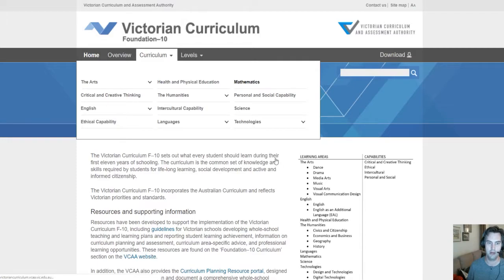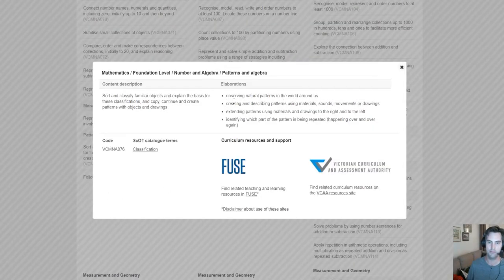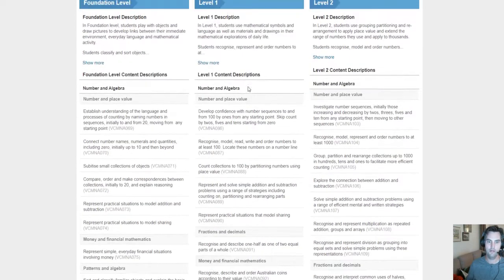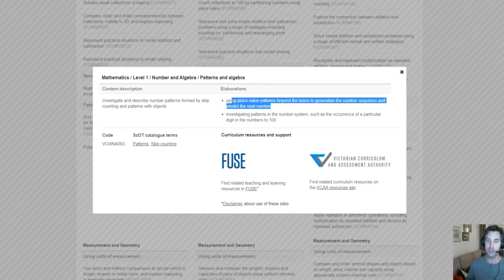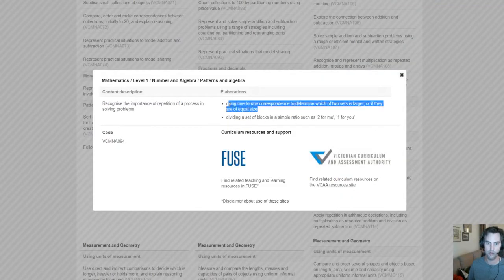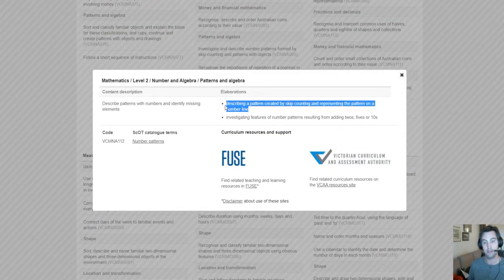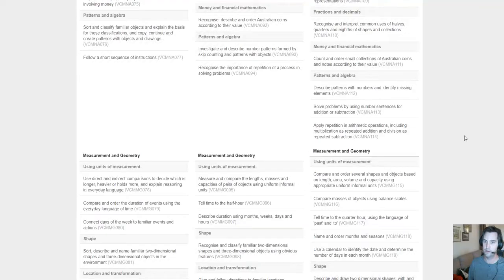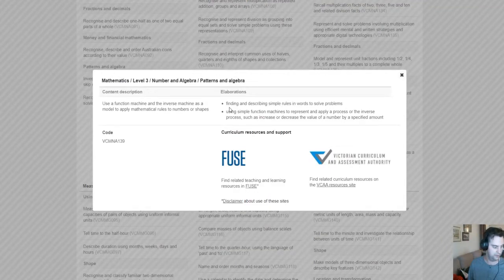Patterns and algebra learning outcomes Weeks 3-4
Today we look at the learning outcomes we are working towards over this week and next.

This video is targeted at parents.